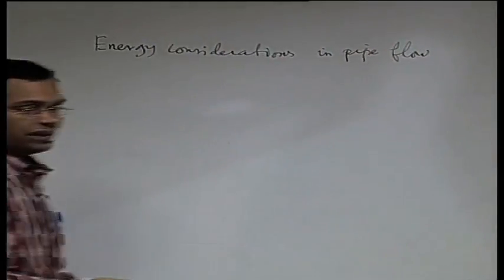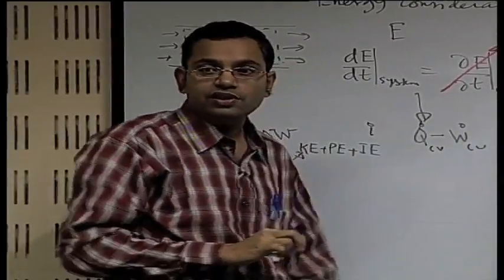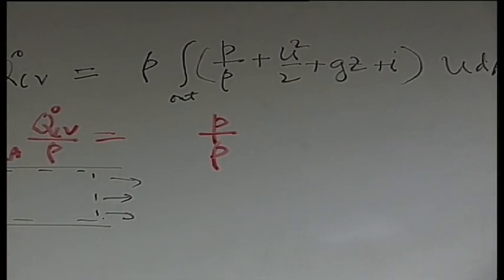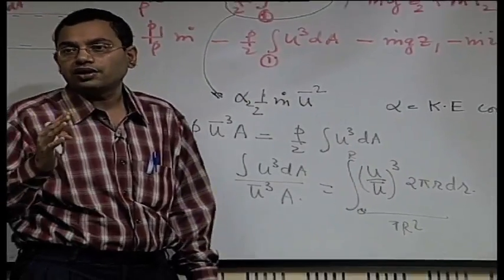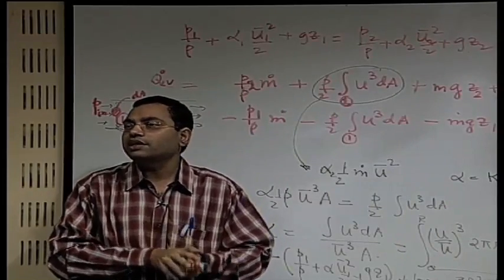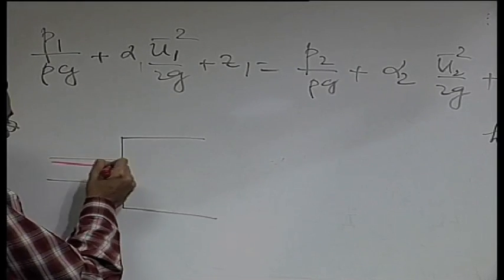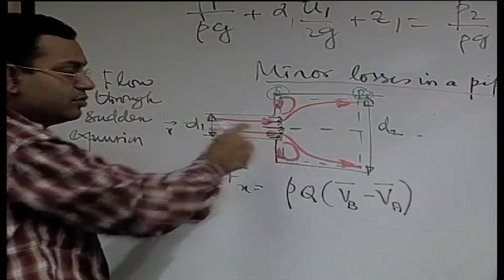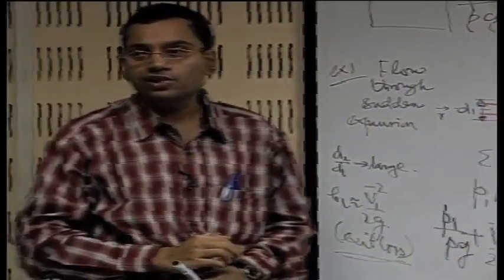mod12lec57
To access the translated content:
1. The translated content of this course is available in regional languages.
 2. Regional language subtitles available for this course
 To watch the subtitles in regional languages:
 1. Click on the lecture under Course Details.
 2. Play the video.
 3. Now click on the Settings icon and a list of features will display
 4. From that select the option Subtitles/CC.
 5. Now select the Language from the available languages to read the subtitle in the regional language.